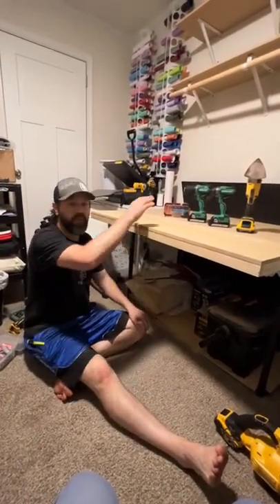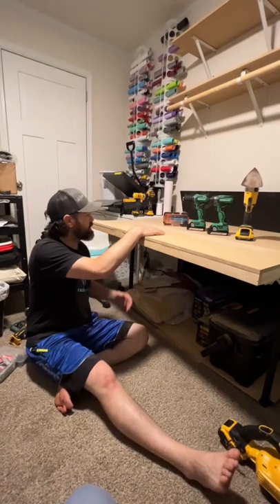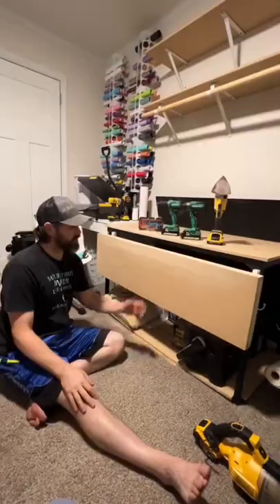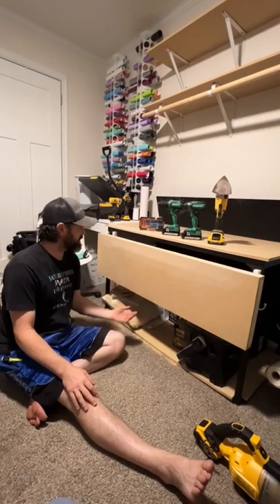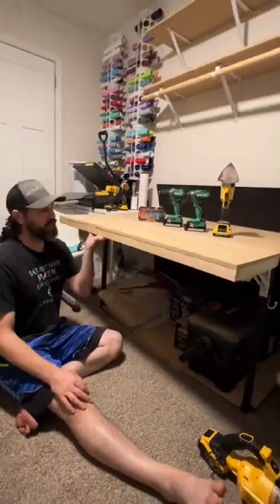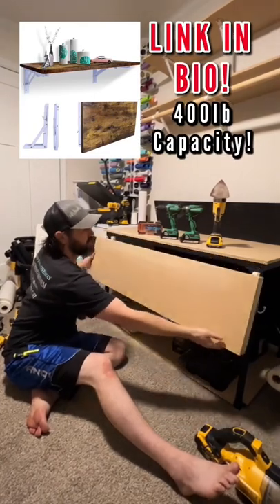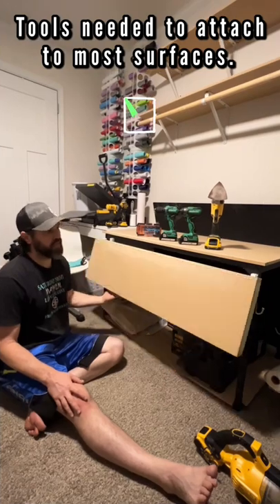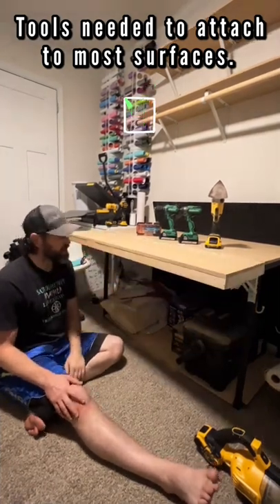Custom Fold Down Table For Wife's Sewing/Cutting Table - Using 400lb Capacity Wall Brackets!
Folding Shelf Brackets Max. Load 400 lb, DIY Wall Mounted Shelf Bracket Space Saving